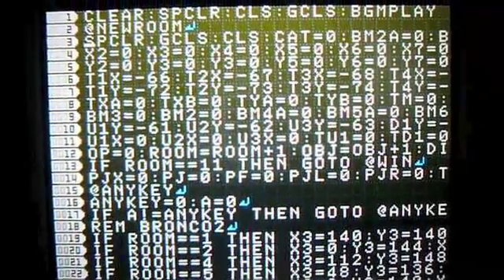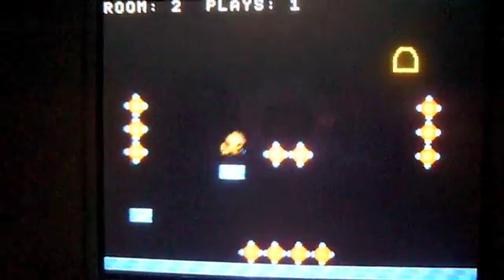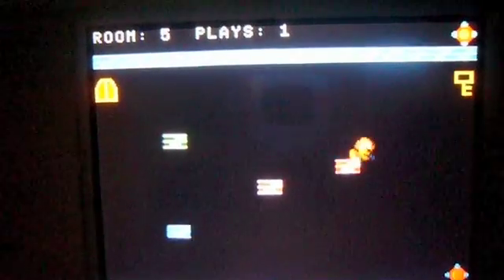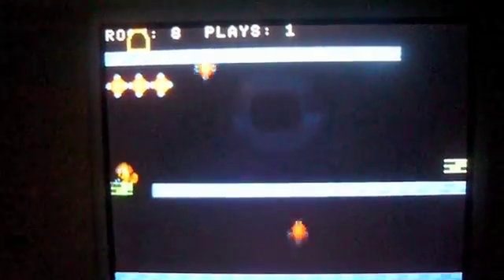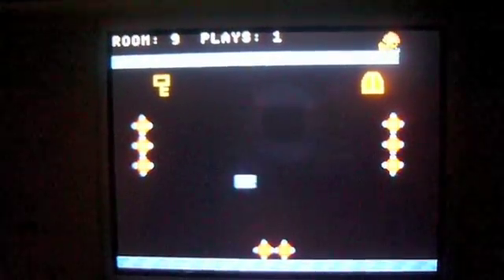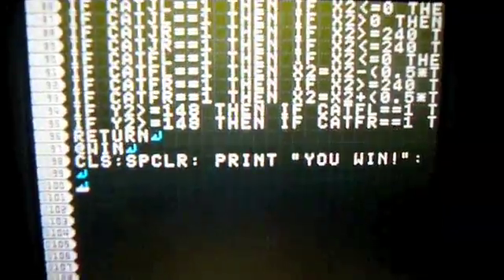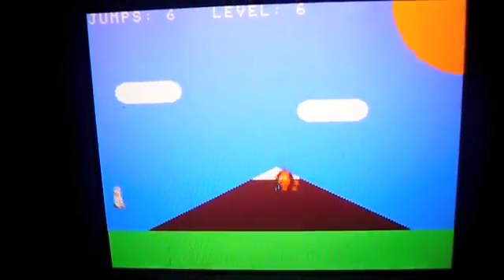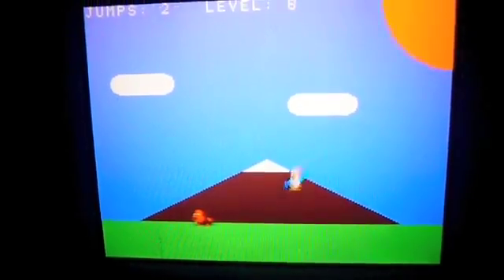puchicon プチコン action games petit computer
my first attempt at programming action games